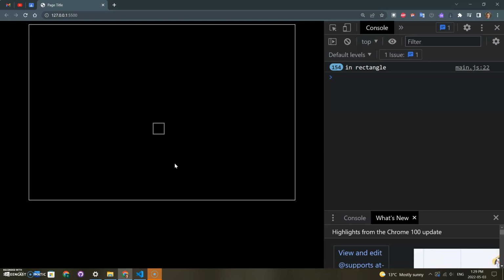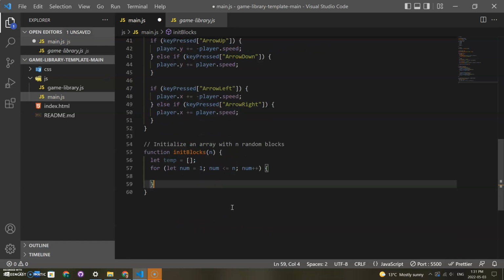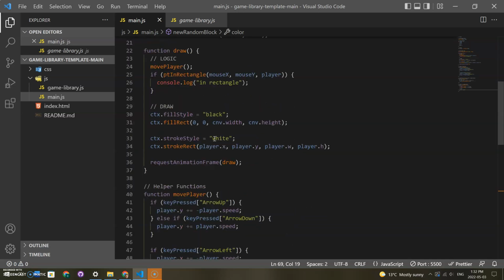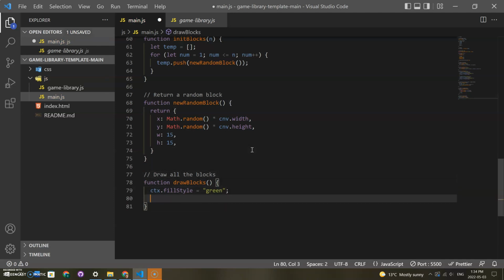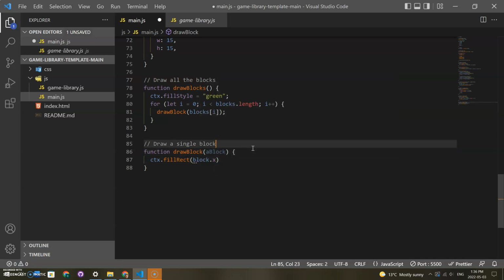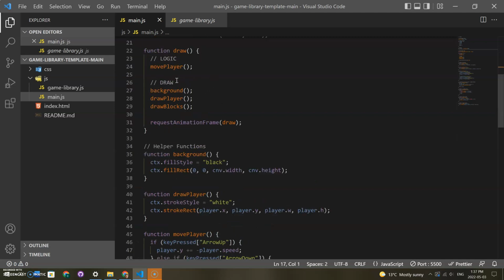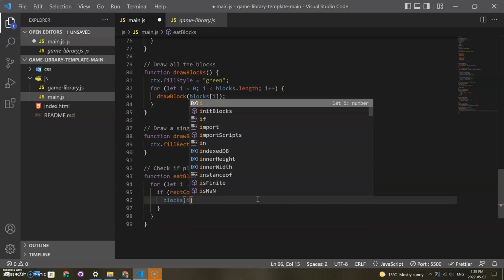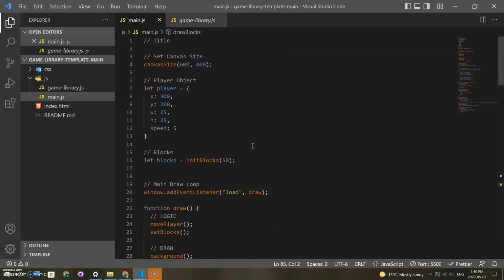03 collect blocks demo